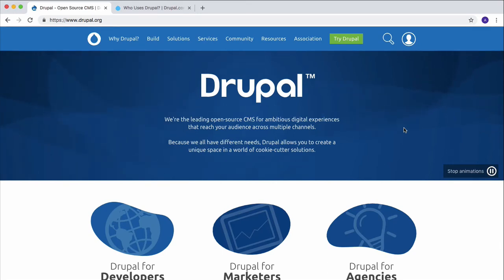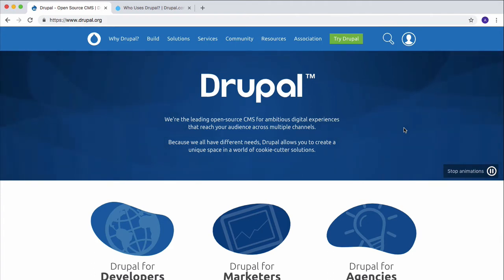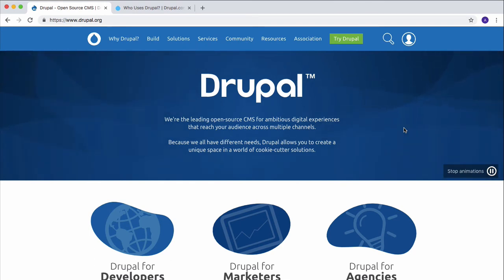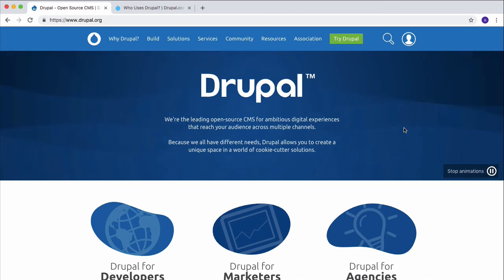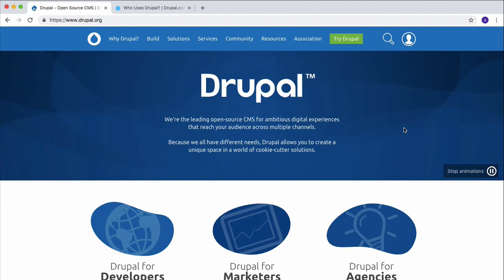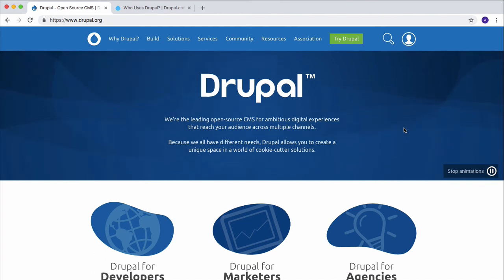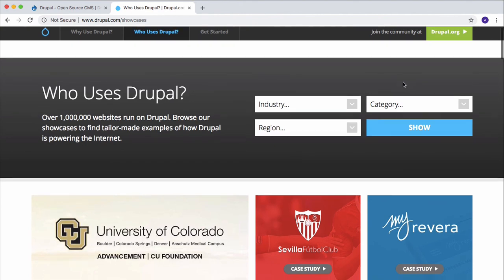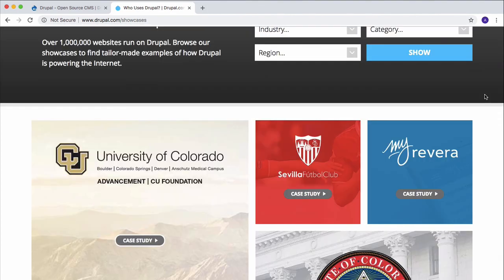What Is Drupal? | Drupal For Absolute Beginners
In this video, Shubham Saurav will teach you what is Drupal. This video is a part of Drupal Masterclass. Kindly visit the link below to access the course for free.